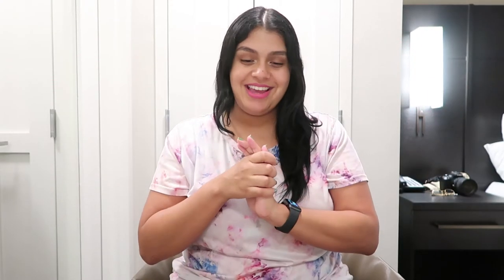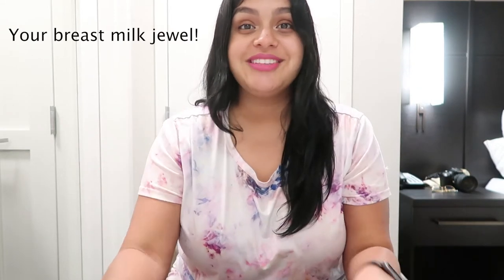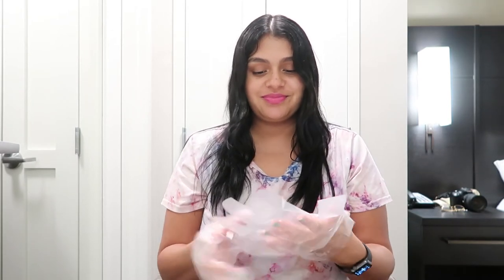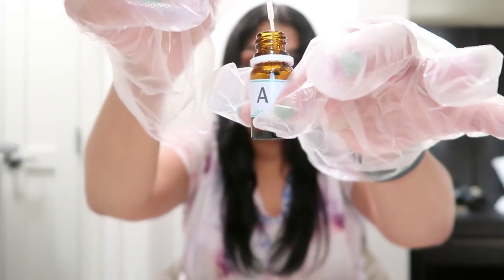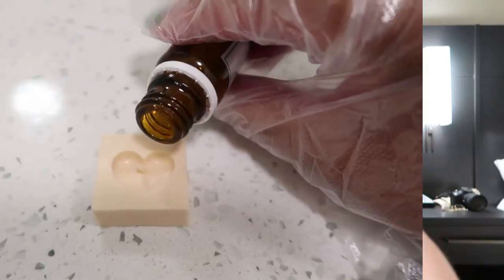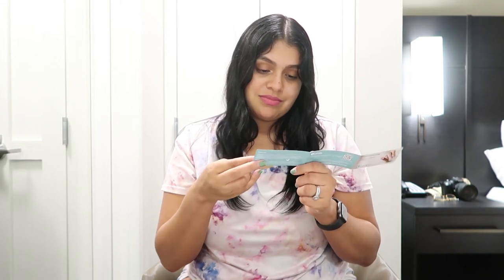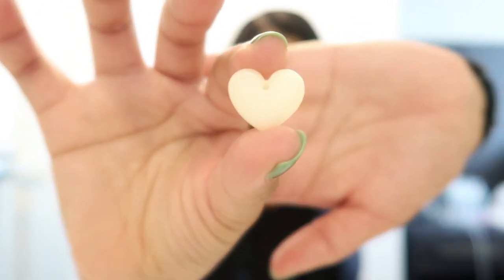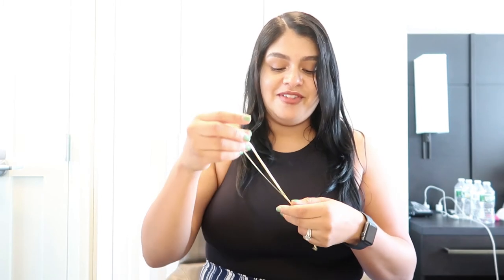Lackto DIY Kit - Breast Milk Jewerly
My breastfeeding journey has not been easy, but I am so grateful it has improved within these past weeks. Noah LOVES breastfeeding now. I love our bonding moments: they are intimate and special. I recently was gifted a DIY kit, but this kit is different from other projects I did. With Lacktos DIY Kit, I created my breast milk jewel in the shape of a Bubble Heart.